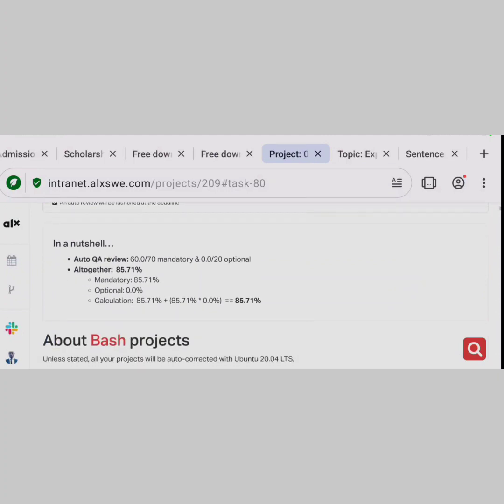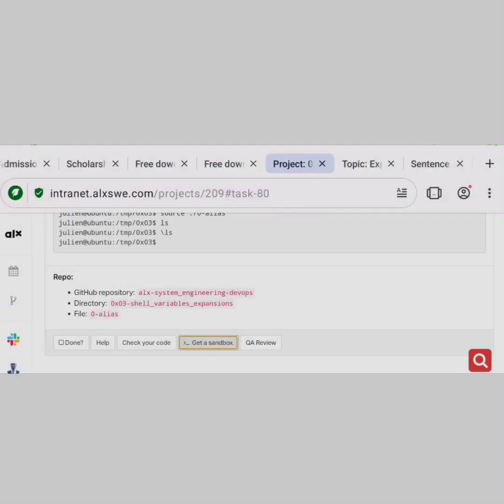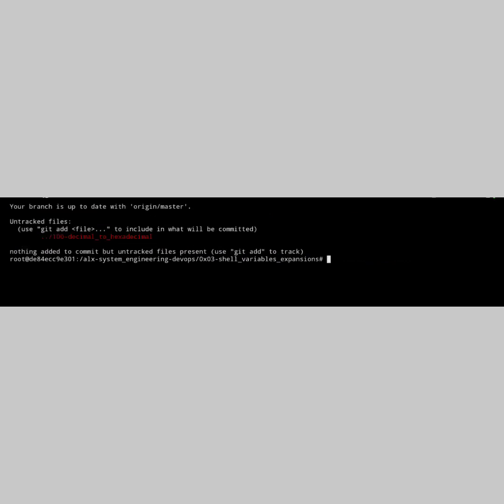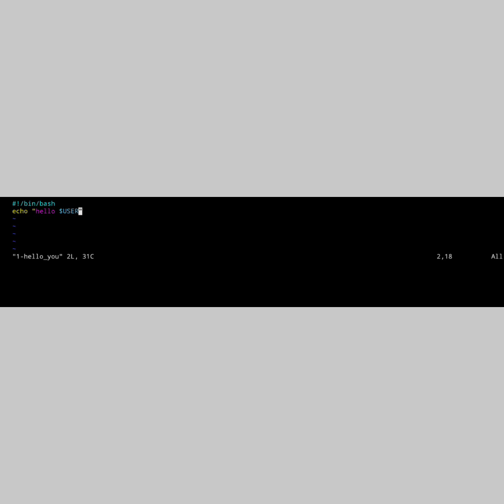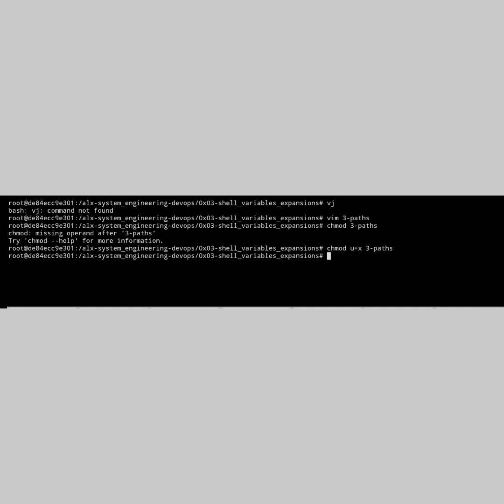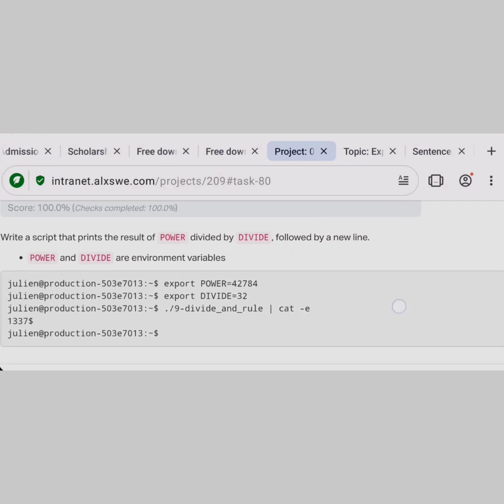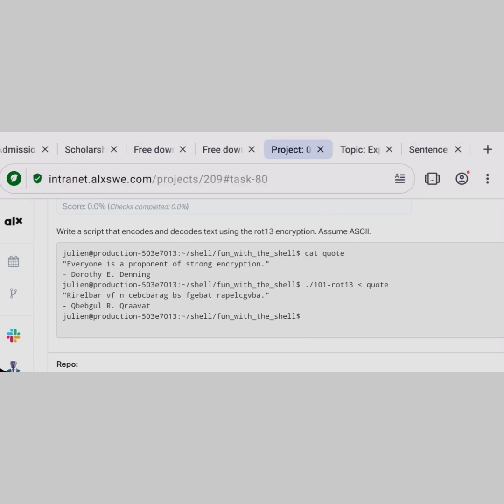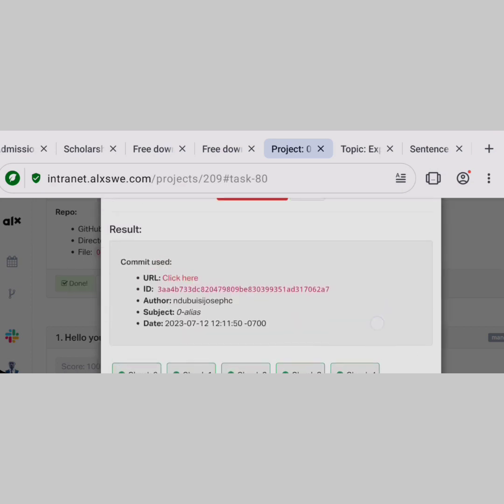alx 0x03. Shell, init files, variables and expansions 200% code completion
0x03. Shell, init files, variables and expansions 200% code completion